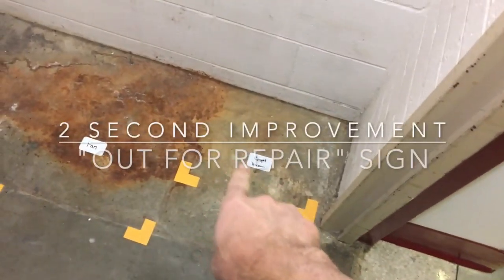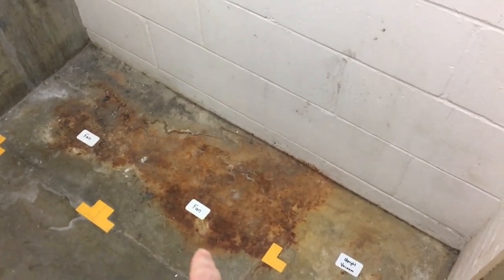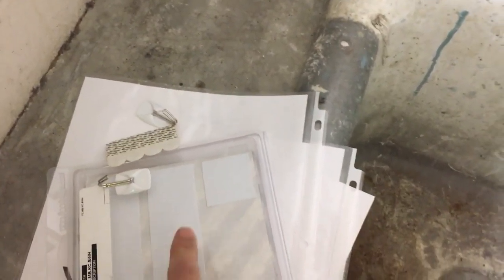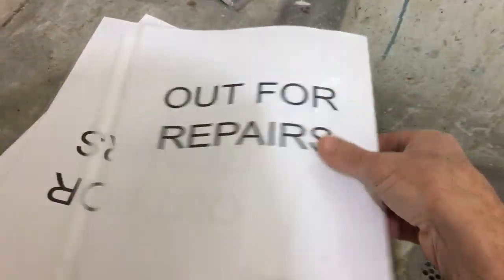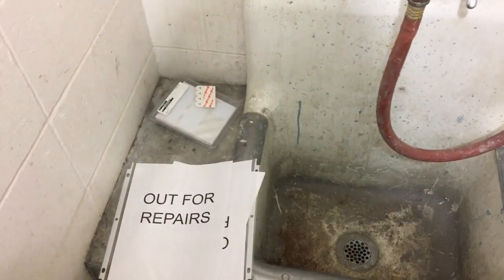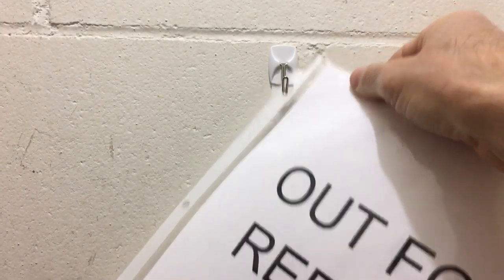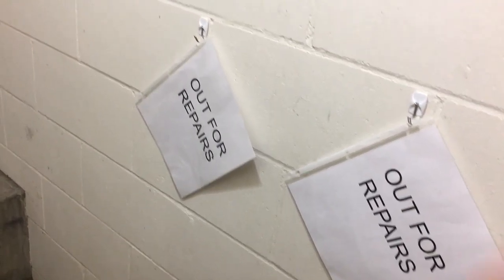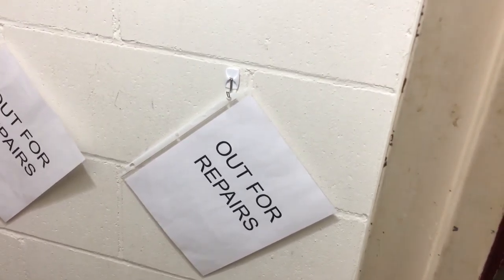2 Second Improvement - "Out For Repair" Sign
Sometimes we have to have our equipment fixed, but when someone takes it away for repair no one else knows why it is missing. This has bugged me for years, so I fixed it.